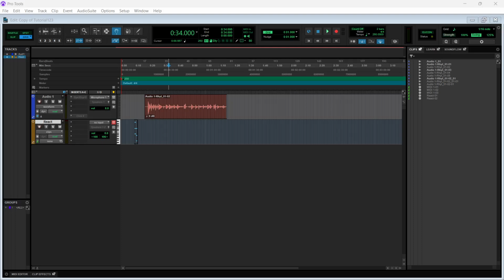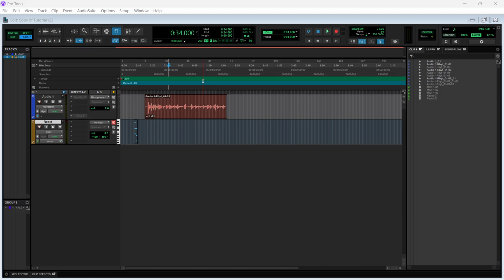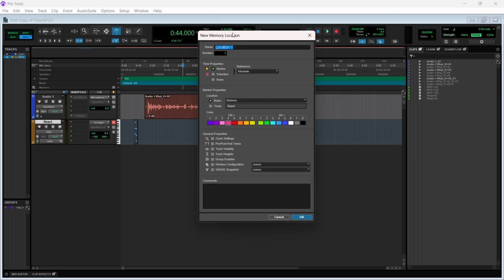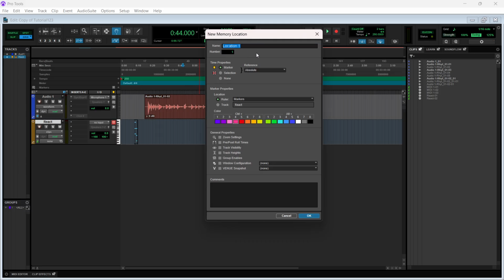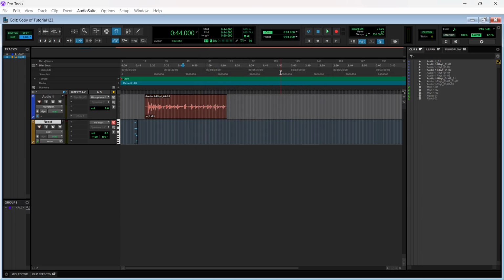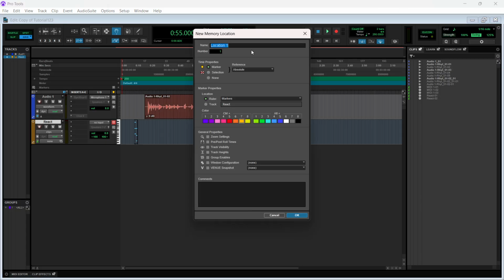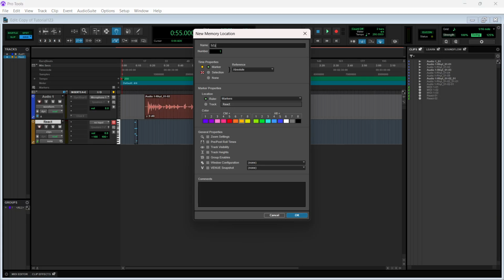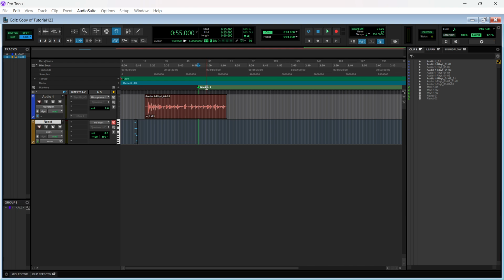How To ADD MARKERS In Pro Tools (QUICK & EASY) 2026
In this video, I'll show you how to add markers in pro tools. This is a full guide on how to create and manage markers for your projects in pro tools in 2026. In case you've been trying to organize your sessions with markers in pro tools, this is the video you need to see!